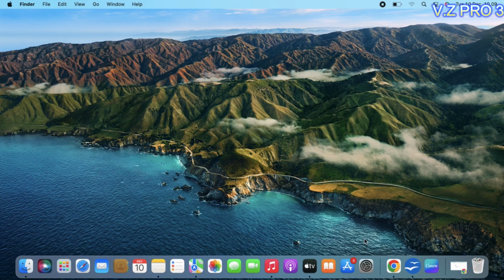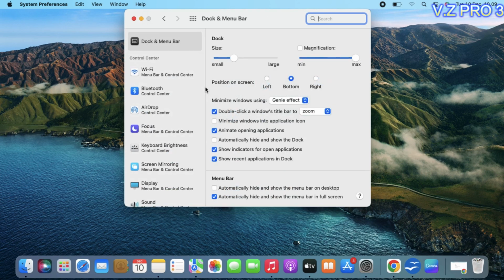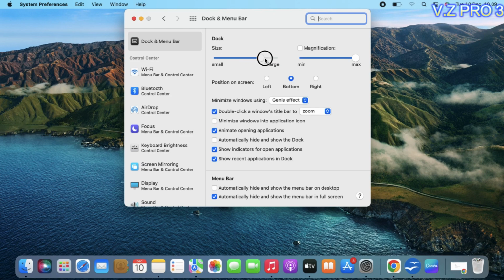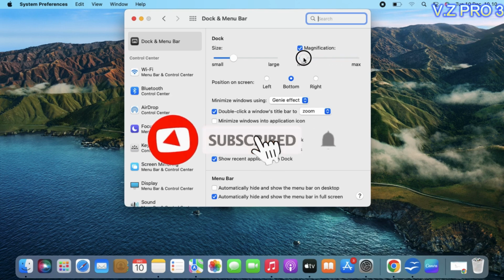How to Change Dock Size on Macbook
The Dock is an integral part of your Mac computer's interface. So naturally, you might want to customize the all-important Dock so it looks exactly how you want.

The good news is that Apple lets you do just that.

Here's how you can change the Dock's size — and other settings — via System Preferences, or with a few simple clicks on the Dock itself.